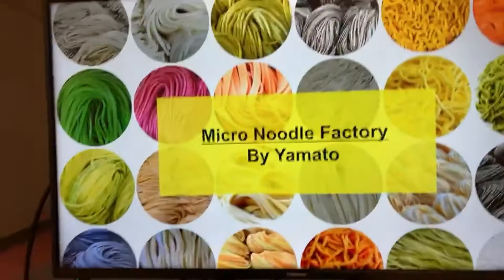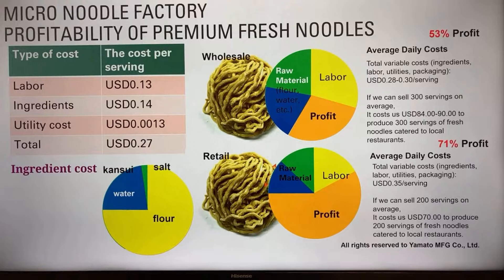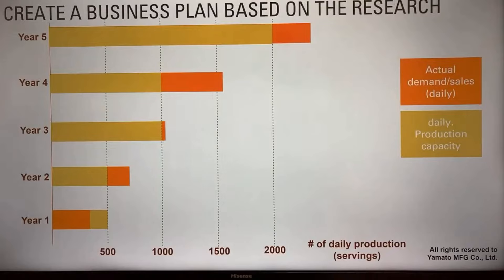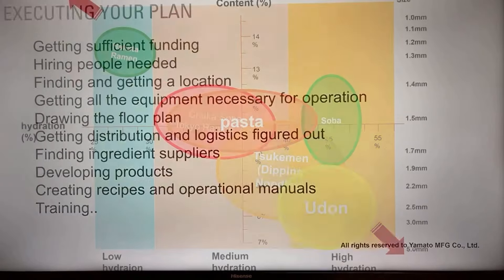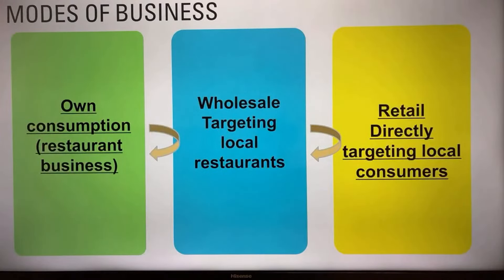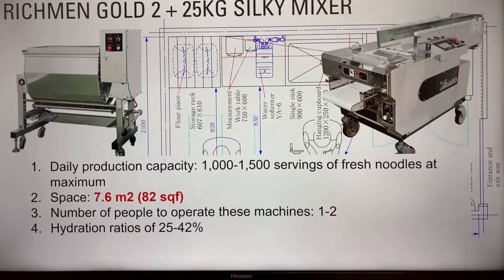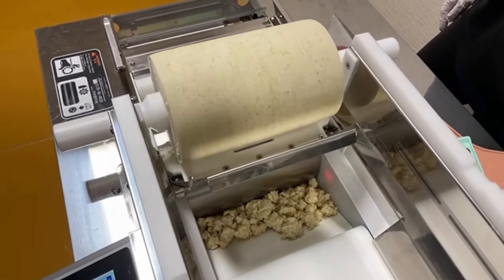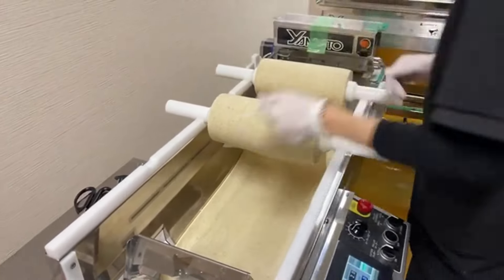."From Scratch to Success: Launch Your Own Micro Noodle Factory Today!"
Yamato presents a Micro noodle factory well-equipped with advanced machinery and tools to facilitate the production of high-quality noodles while providing various unique recipes to choose from and an efficient operation process that boosts productivity, making it an excellent opportunity for anyone looking to venture into the noodle business.

SPECIAL DEAL! on Richmen Gold 2 and Silky Mixer! Ends on May 31st, 2024! (For North America ONLY) Hurry up and get your units and start making awesome noodles!